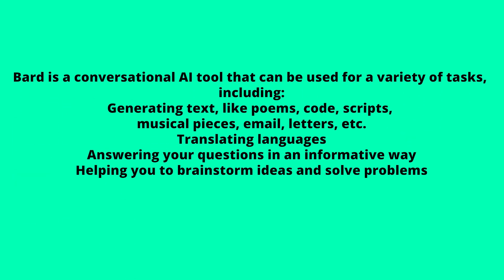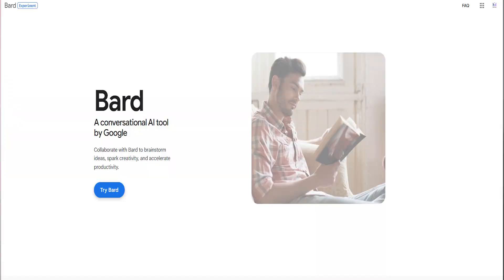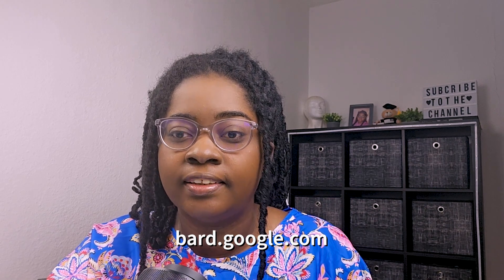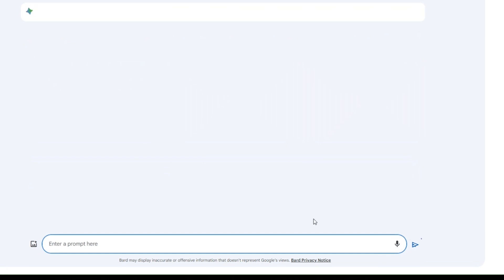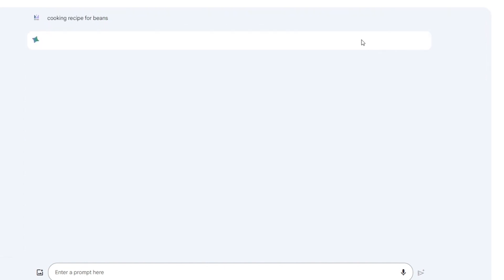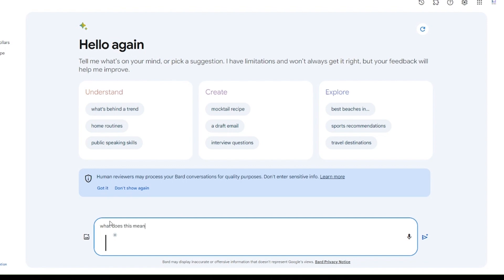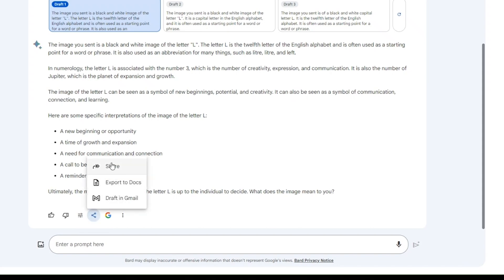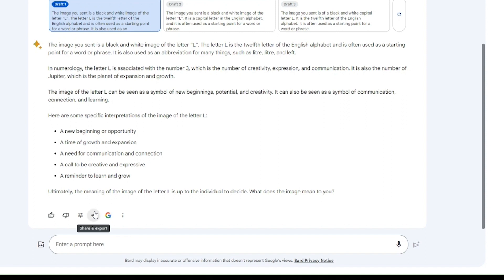Google Bard vs ChatGPT: Which AI Chatbot is Better?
Google Bard and ChatGPT are two of the most advanced AI chatbots in the world. But which one is better? In this video, we compare and contrast these two powerful AI chatbots on a variety of factors, including accuracy, creativity, and performance. We'll also discuss the pros and cons of each chatbot and help you decide which one is right for you.